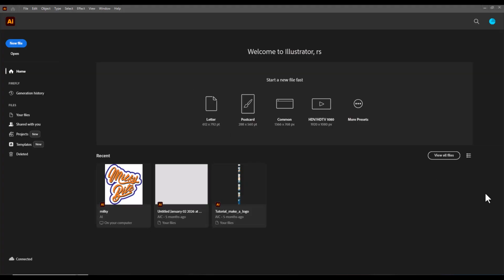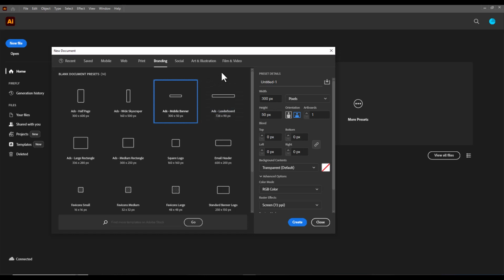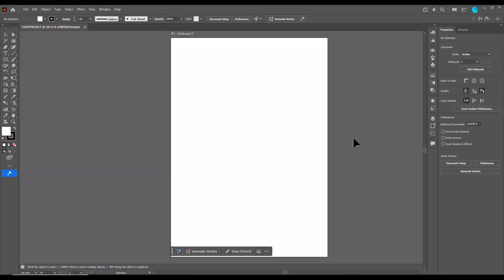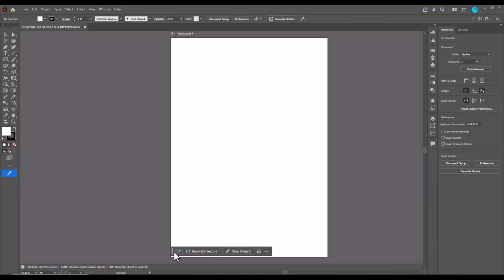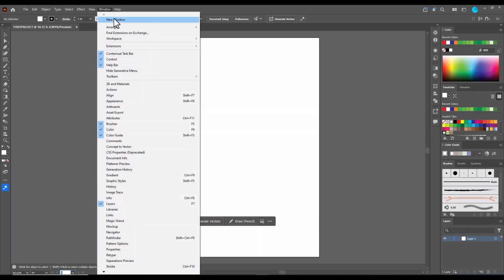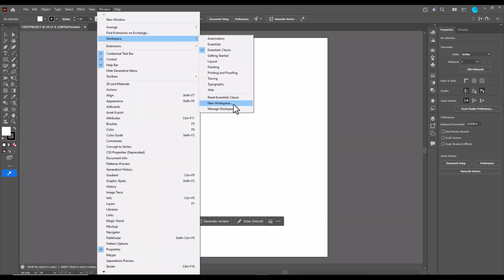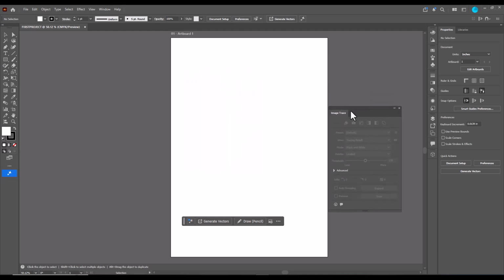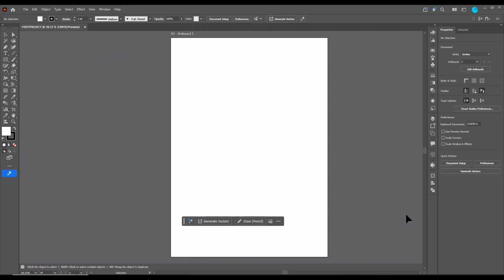Complete Adobe Illustrator Training - USER INTERFACE AND WORKSPACE - PART 1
Learn the Fundamentals of Illustrator. Explore UI and Workspace. Learn Illustrator GUI in simple and easy steps.